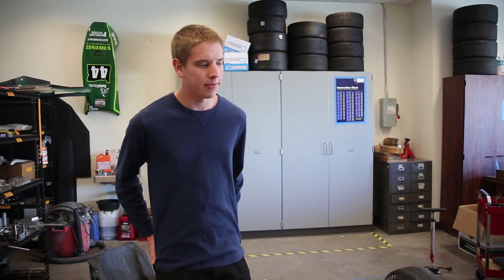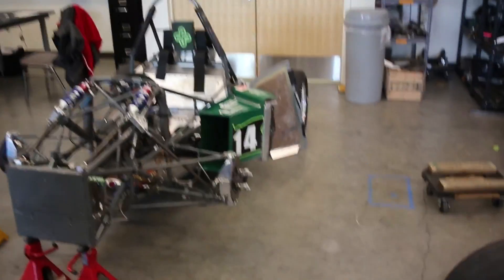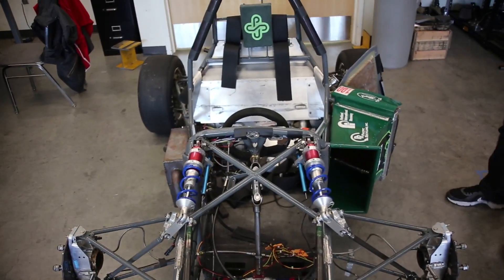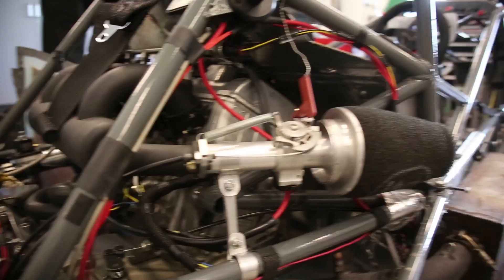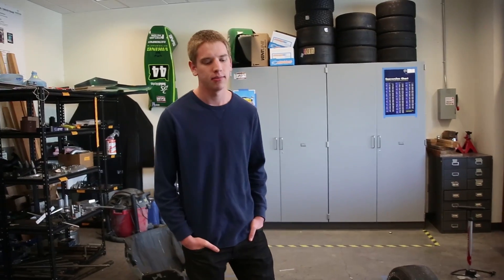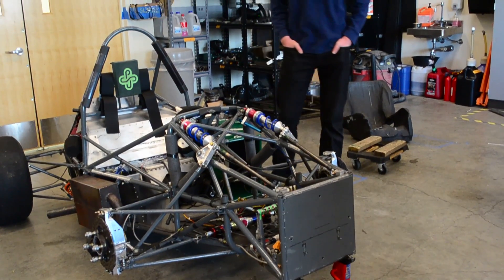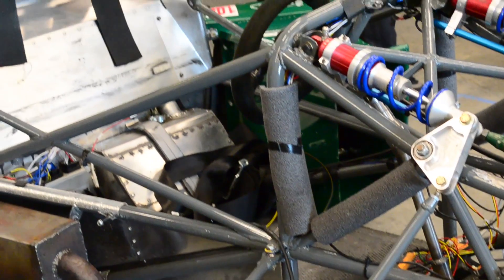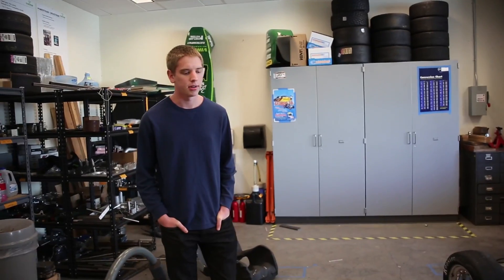Engineering Students Building Formula SAE Car :: One Day at PSU 2013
A student from the School of Engineering at Portland State University shows off the Formula SAE Car being built for a competition. Recorded on March 7th for One Day at PSU 2013